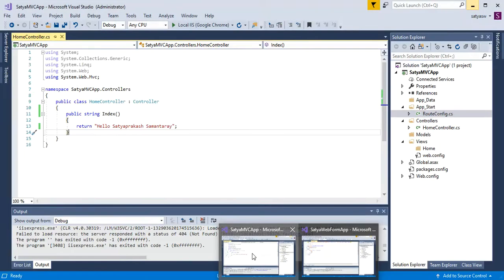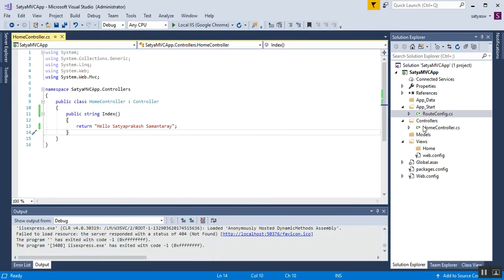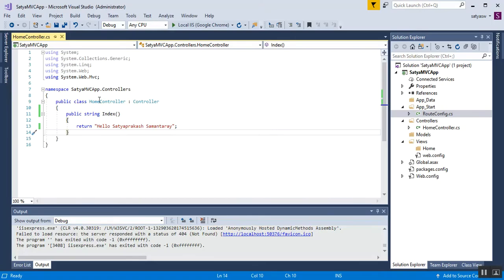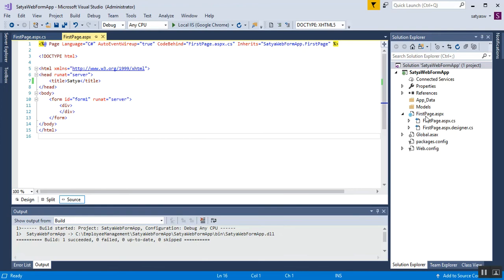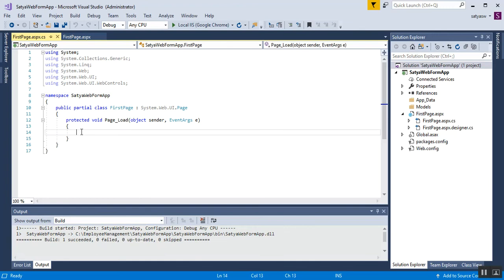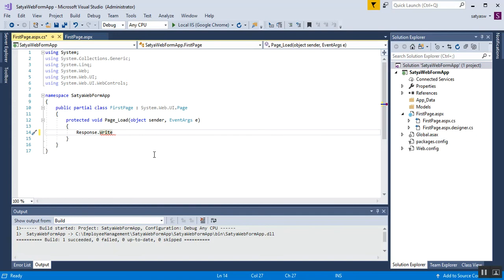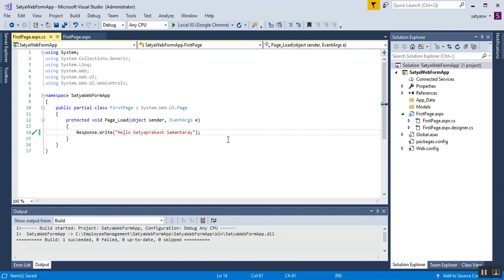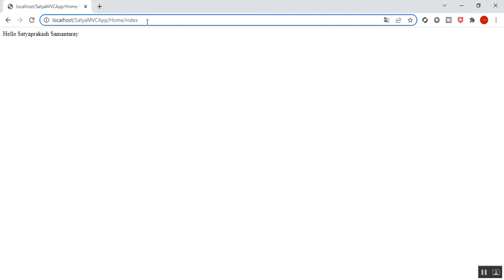Difference Between ASP.NET Web Form & ASP.NET MVC in URL Mapping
In this session, I will discuss on difference of URL mapping in ASP.NET Web Form and ASP.NET MVC.

In this session I describe the below details:
1. Know about URL mapping in Asp.Net Web
2. Know about URL mapping in Asp.Net MVC